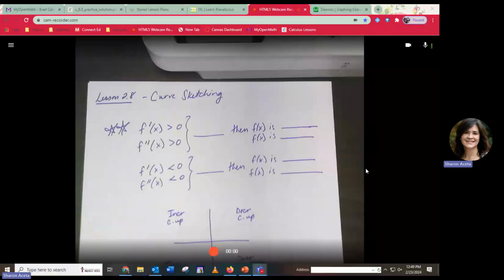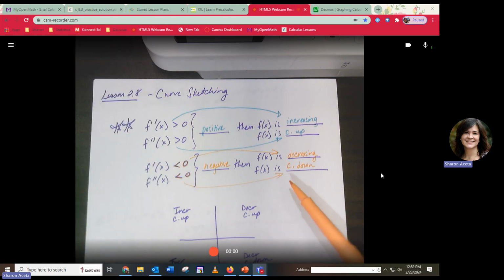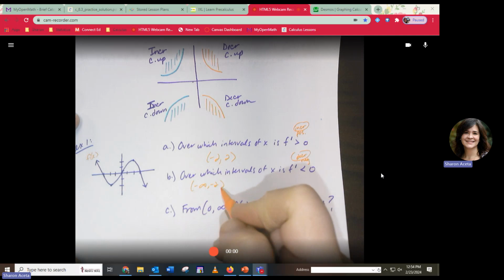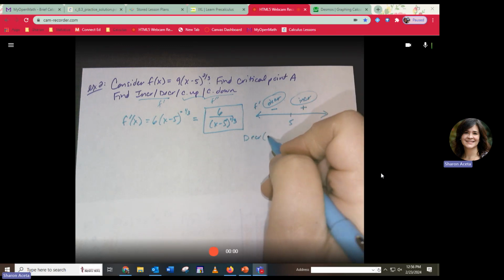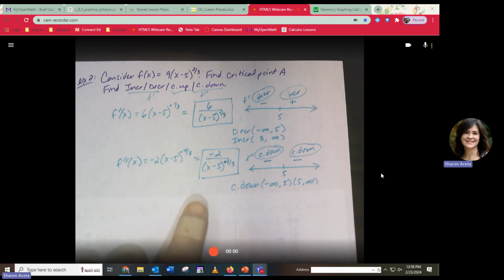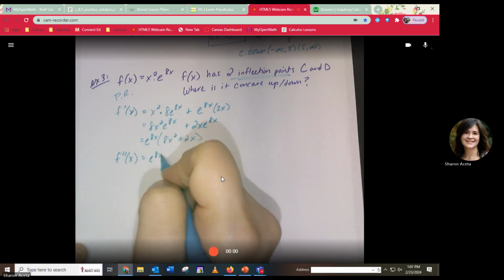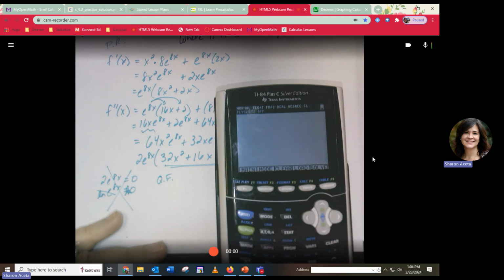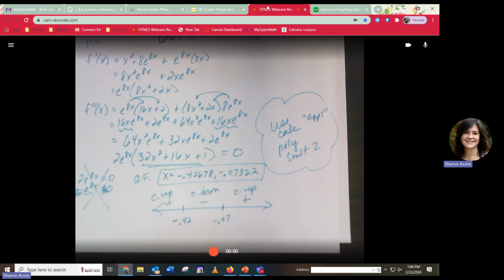Lesson 2.8 Curve Sketching